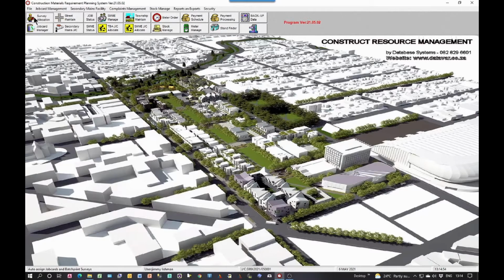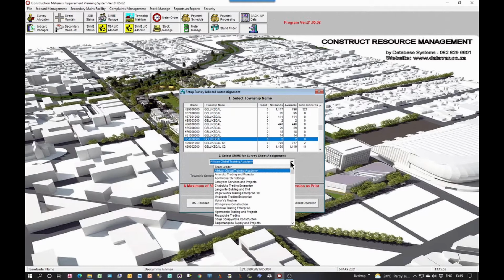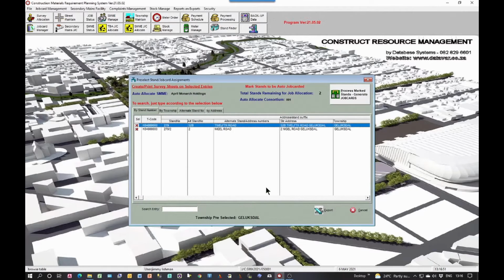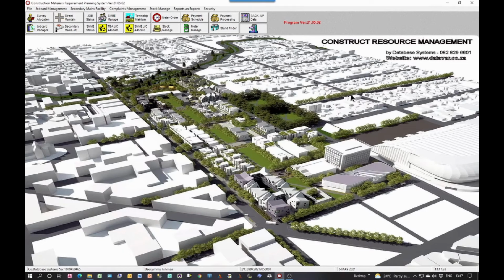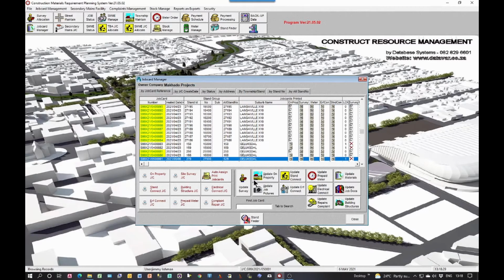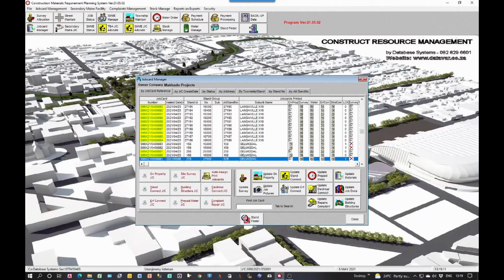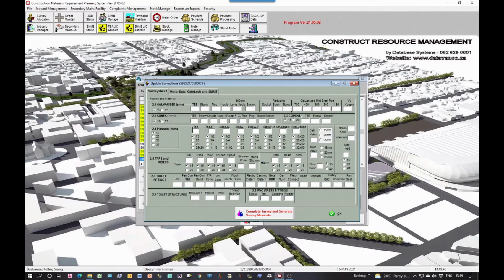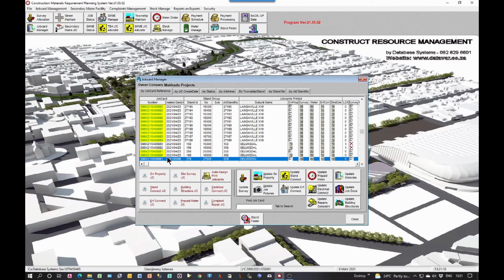Cesmis Survey Module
First Video showing the Cesmis Survey Process for users of the CESMIS and CONSTRUCT Software systems